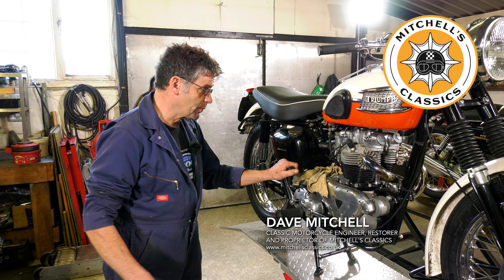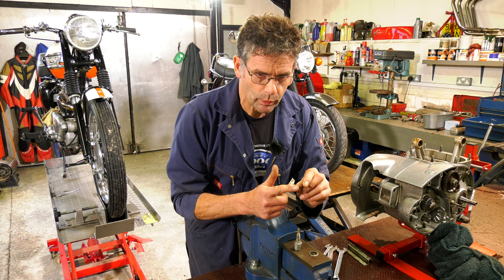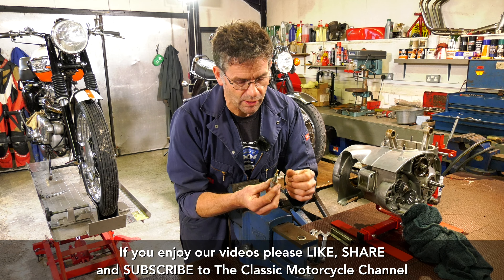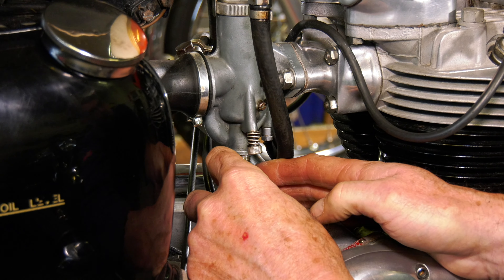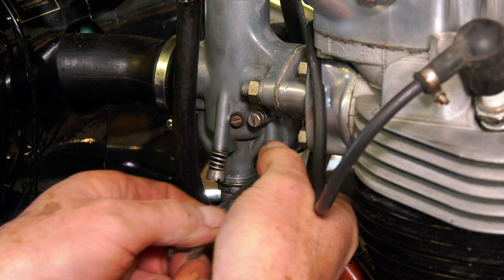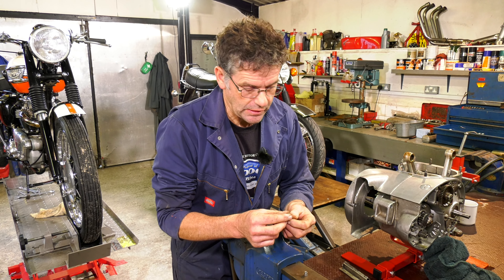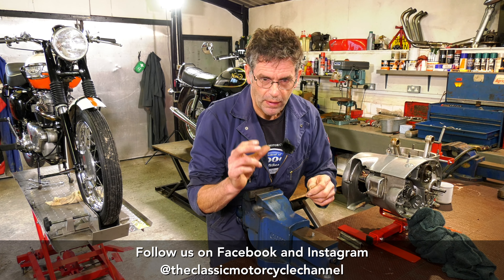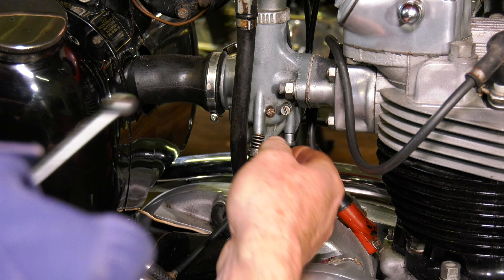How to clean carb jets on a motorcycle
In this classic motorcycle maintenance video we work alongside Dave Mitchell (from Mitchell's Classics) as he shows us how to clean carb jets.

The bike used in this video is a 1958 Triumph TR6 Trophy. We recommend consulting the owner's manual for your particular bike to check the exact procedure.

CHAPTERS
0:00 Introduction
0:10 Cleaning the main jet
2:42 Cleaning the pilot jet

- Dave Mitchell for his time filming on the day. Dave runs Mitchell's Classics which is a classic motorcycle servicing and restoration business based in South East England.